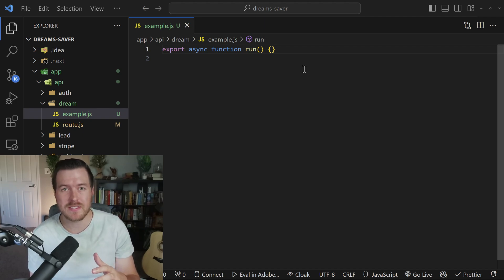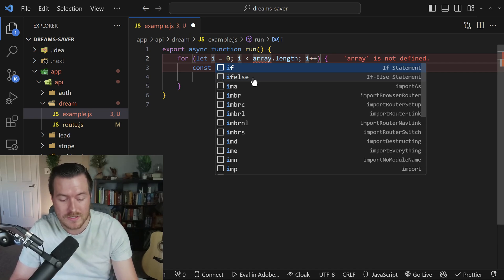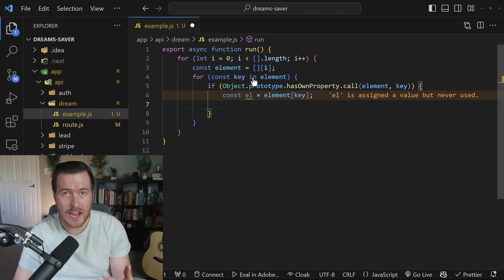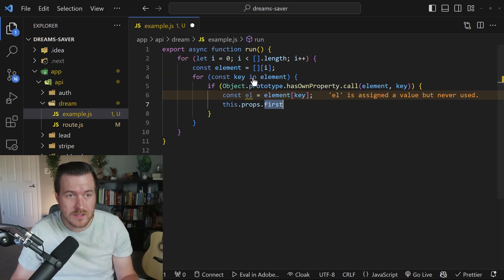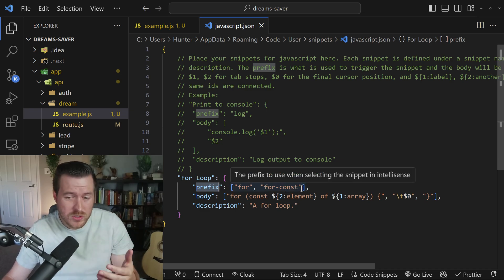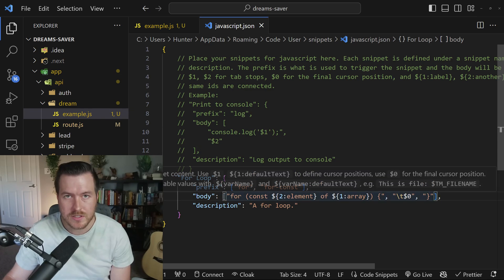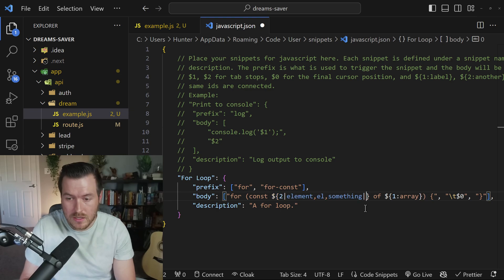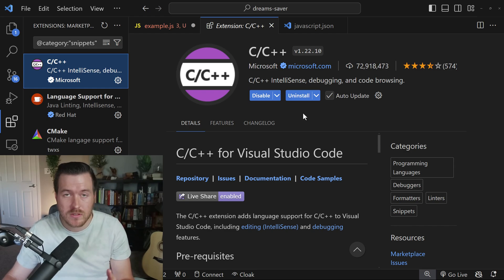How to Create and Use Code Snippets In Visual Studio Code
In this VSCode tutorial, learn how to create and use code snippets in the editor. Snippets allow you to quickly insert templates into your code for faster programming